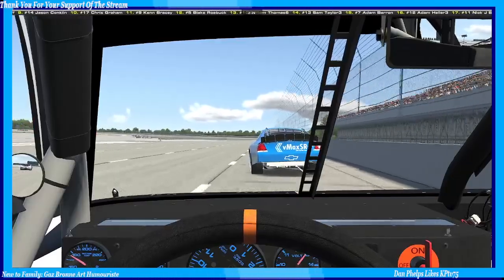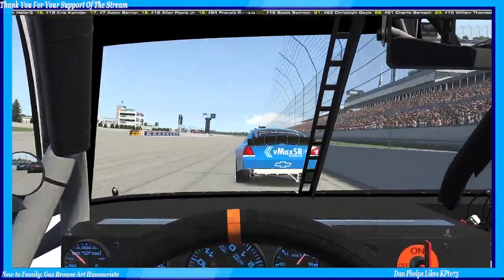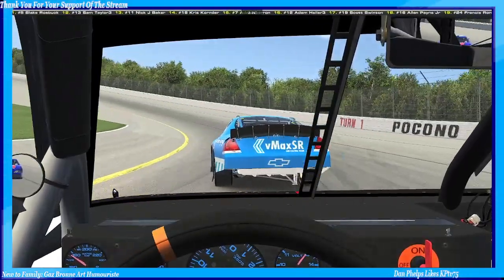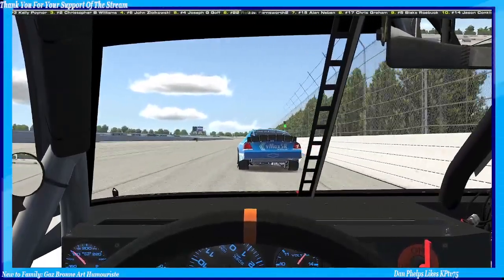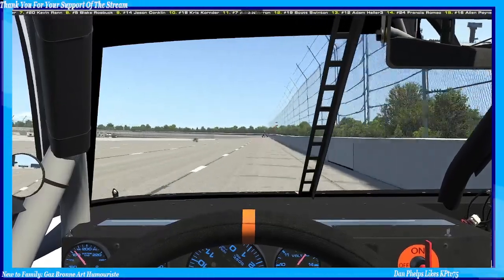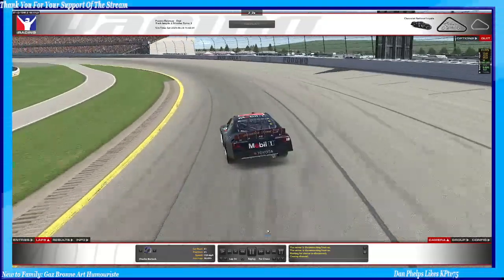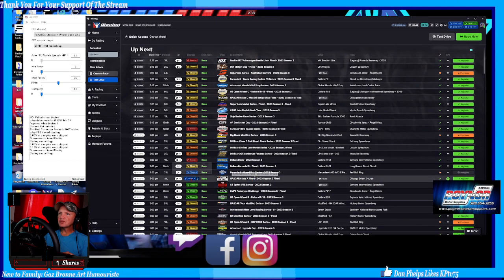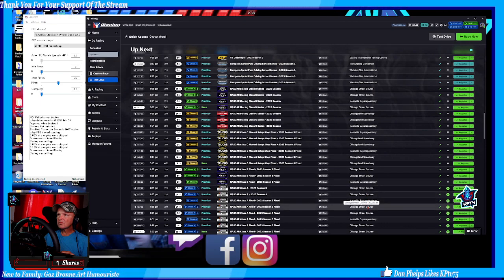Thrilling iRacing ARCA Menard Series at Tricky Triangle Pocono Raceway | Season 3 Wk 2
iRacing Description On Top & Below AMSOIL Description
HEY EVERYONE KP T.V. - Poynors Motor Sports is going LIVE! Come Join the Pit Crew and have a fun and Entertaining interaction! Get Involved with Chat on any of these platforms: Facebook, Twitch, Twitter, and Discord (Discord inc. voice chat) Look Forward to Seeing You, BE THERE!! Below are Specs, hardware, and links to other accounts we use.

Let's Start, Deep Breath, and Read out loud as fast as you can... Go!

Computer Tower Built by Ford Entertainment Group - FEG
UserBenchmarks:
Game 108%, Desk 100%, Work 112%
CPU: AMD Ryzen 9 3900X - 84.9%
GPU: Nvidia RTX 2080S (Super) - 124.2%
SSD: Spcc M.2 PCIe SSD 512GB - 187.4%
RAM: G.SKILL Trident Z RGB DDR4 3200 C16 2x8GB - 74.5%
MBD: Gigabyte GA-B550 AORUS PRO

MY GEAR:
-Fanatec Podium Wheel Rim Porsche 911 GT3 Cup (Leather)
-Fanatec Shifter
-TheButtKicker gamer 2 system
-Derek Speares Design CSW Button box
-Maverick Simulations - Racing Wing slider

-Triple Screen ASUS Rog Strix XG32VQR monitors

-BOSE Head Phone w/ Noise Cancellation

Logitech Z533 Subwoofer & Speakers

Apple Desktop 27" * Macbook Pro 13" Laptop

Muslin Green Screen

StreamLabs OBS

Facebook Gaming Facebook App

-Ford Entertainment Group -FEG Computer Tower with:

or
iRacing FB acct:
or
Real INEX Legend Series FB acct:
AMSOIL Direct Jobber
Serving the Great USA since 2007